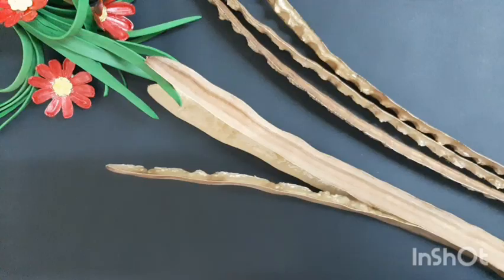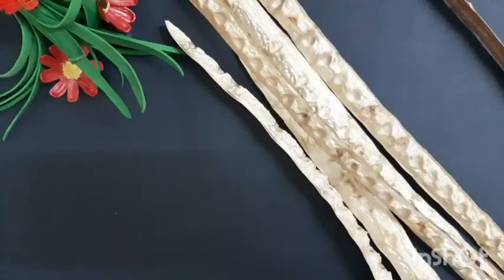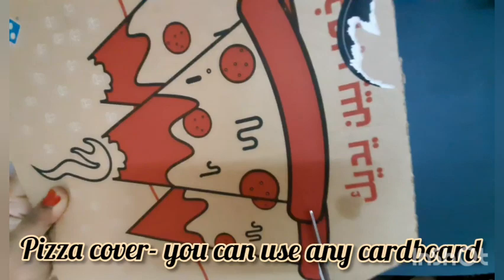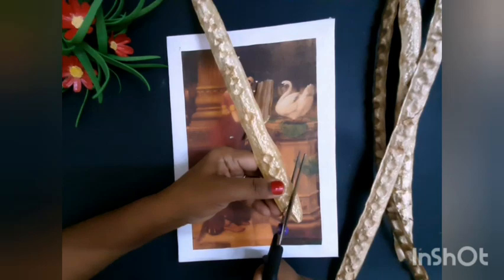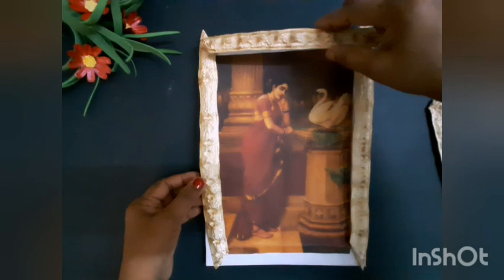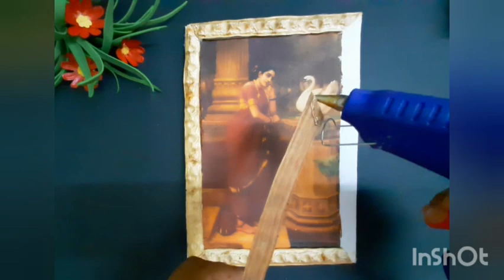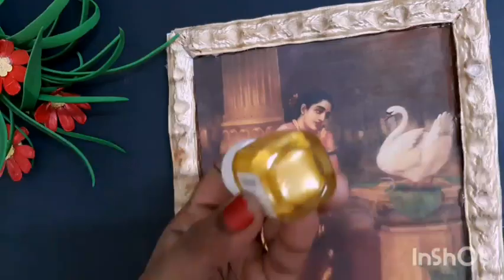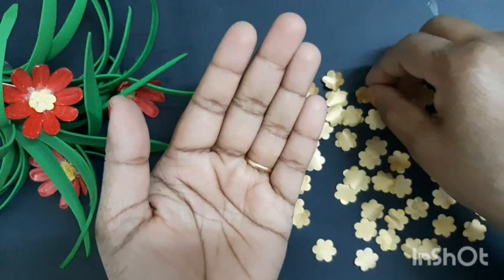DIY Drumstick photoframe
Drumstick  Photoframe..🖼🖼🖼

Materials Required
1. Dry drumstick
2 . Card board
3 . Yellow / Golden acrylic colour
4 . Black / Brown acrylic colour
5 . White beads
6 . Clear Varnish
7 . Metalic powder- Golden
8  .Glue